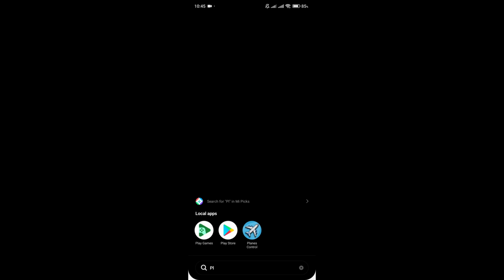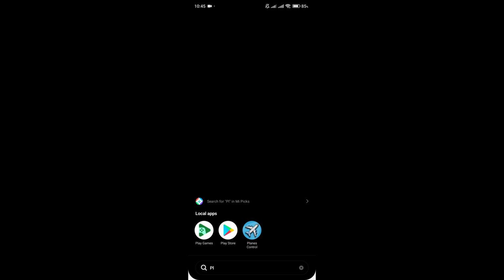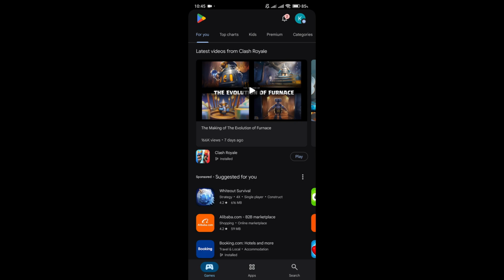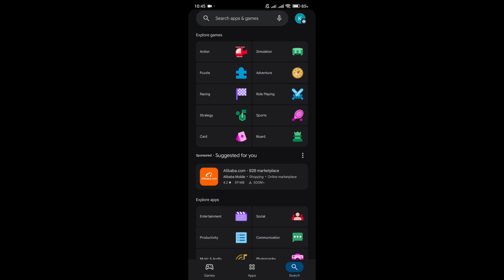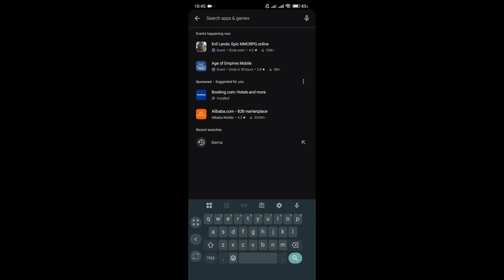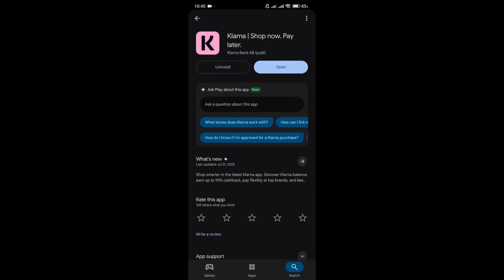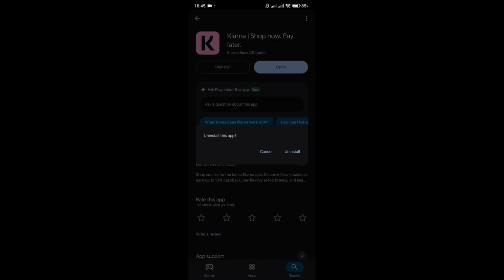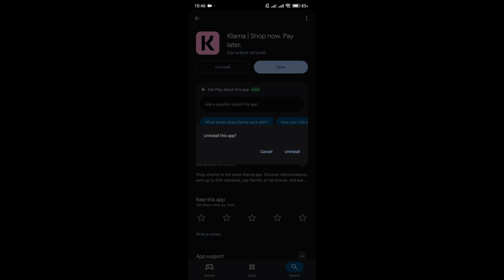How to Uninstall the Klarna App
No longer need Klarna? In this quick tutorial, you’ll learn how to uninstall the Klarna app from your device. Whether you’re switching to another payment service, freeing up space, or just don’t use Klarna anymore, this guide will show you the correct way to remove it. We’ll cover uninstalling Klarna on both Android and iOS so you can follow along no matter what phone you use. This step-by-step process ensures Klarna is fully removed from your device while keeping your account safe. Remember, uninstalling the app won’t delete your Klarna account – you can always reinstall it later if needed. By the end, you’ll know exactly how to uninstall Klarna the right way.